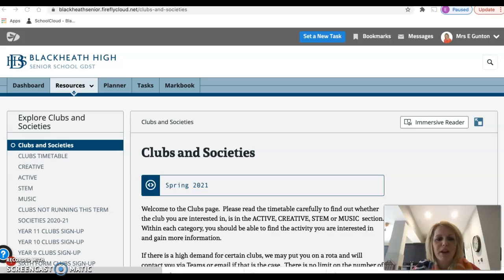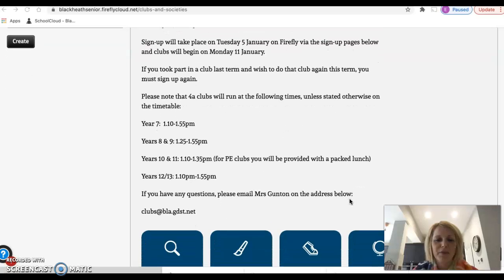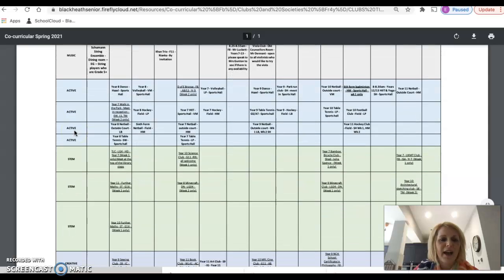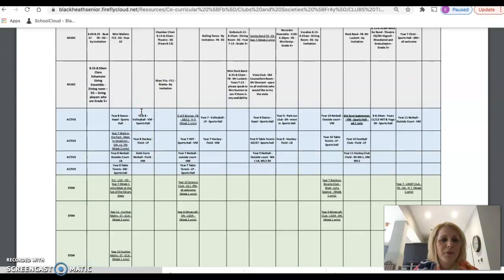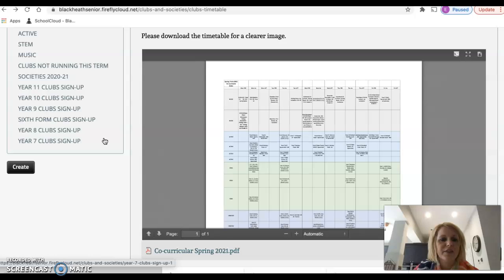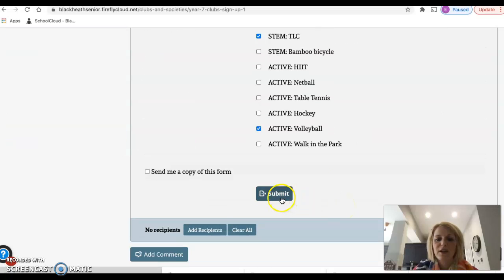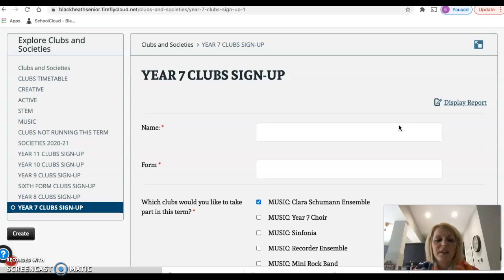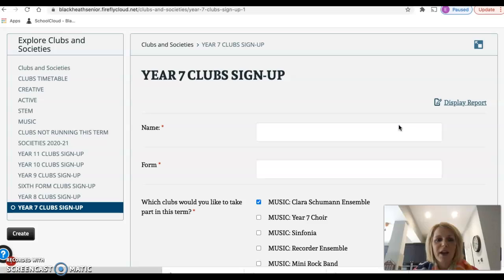Spring Term 2021, Clubs sign-up